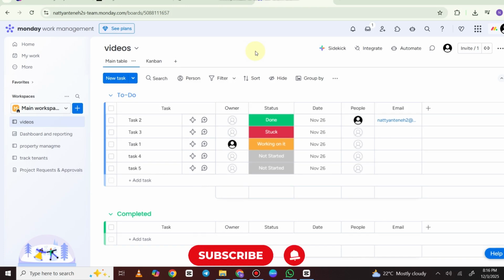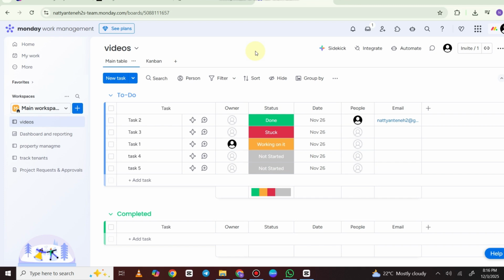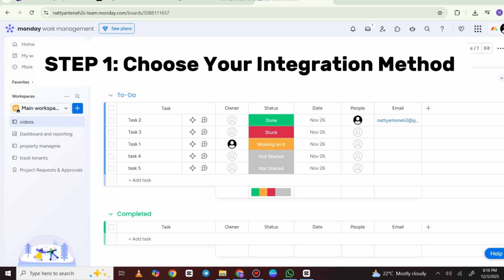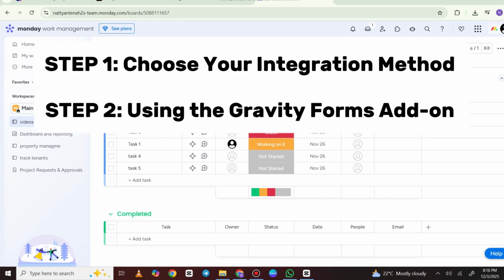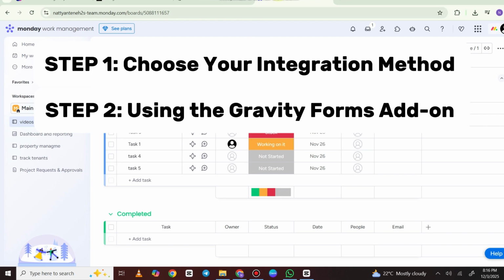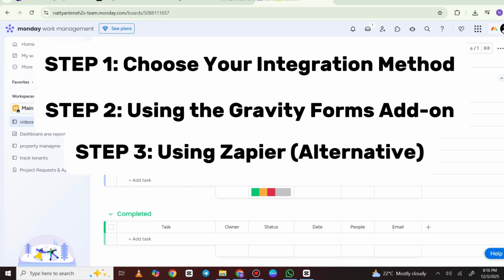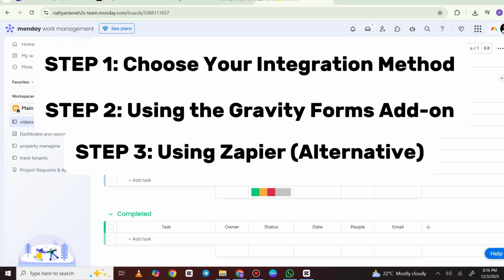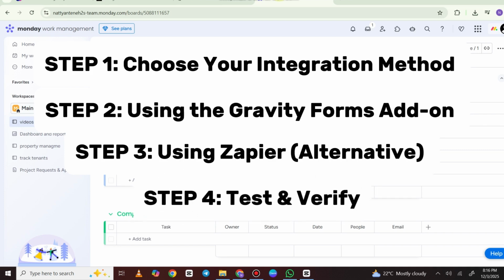How To Connect Gravity Forms On Wordpress To Monday.com [2026 GUIDE]